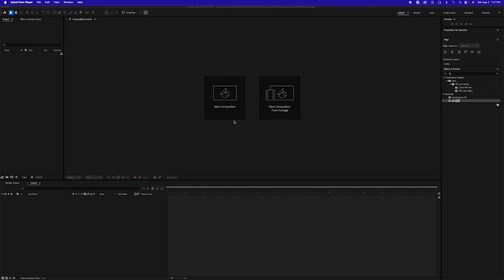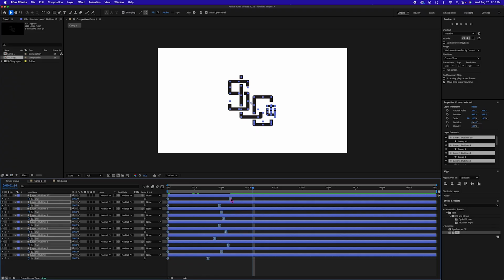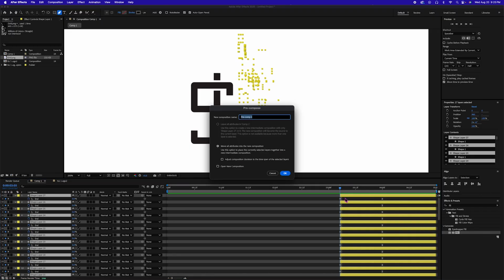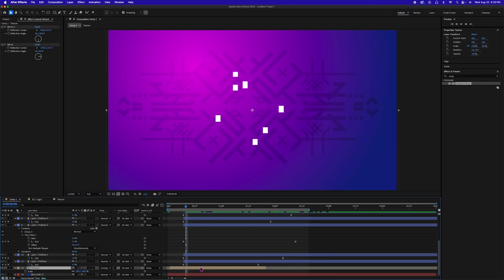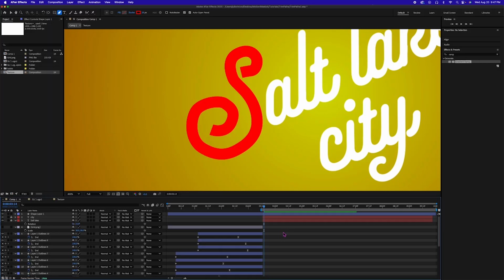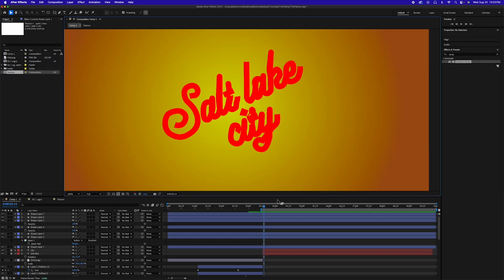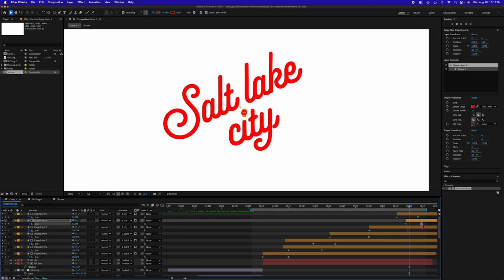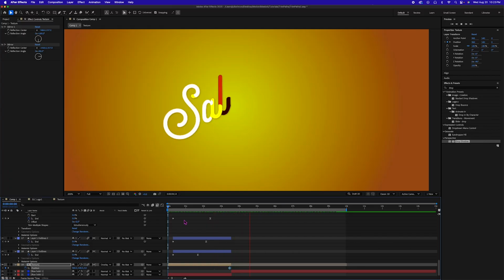Animate Lines to Reveal Logos & Create Your Own Textures in After Effects–Beginner Friendly Tutorial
Learn how to use the trim paths affect to create smooth, professional reveals and textures. In this step-by-step guide, you’ll master two essential techniques for animating lines, logo animation, and textured effects.

🎥 In this After Effects tutorial, you’ll learn:
How to draw and animate paths using the trim paths effect
How to set up and animate track mattes
Creative ways to reveal logos, text and textures
Pro tips for smoother animations

Perfect for motion graphics artists, video editors, and beginners who want to level up their After Effects skills.

💡 Why watch?
Boost your workflow speed
Add cinematic effects to your projects
Learn professional techniques fast